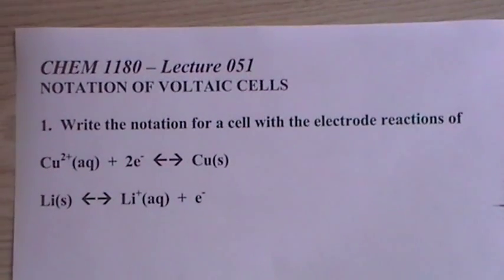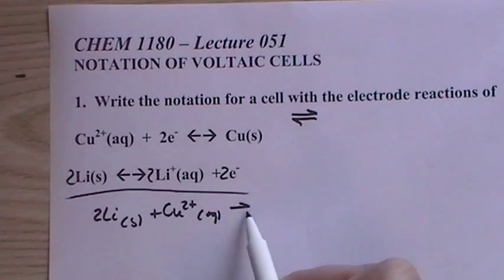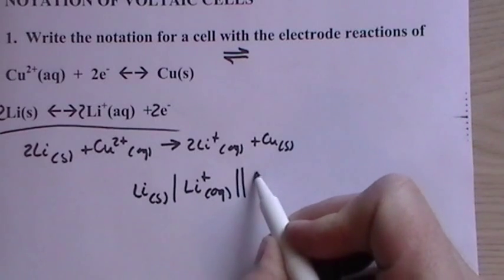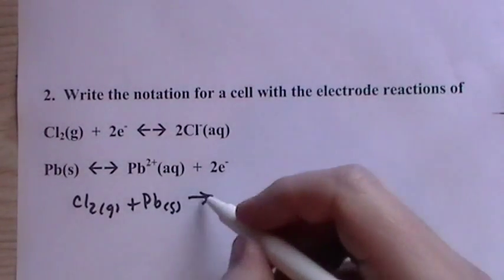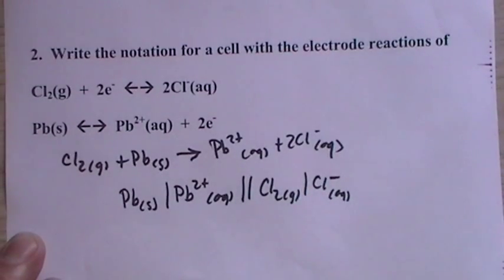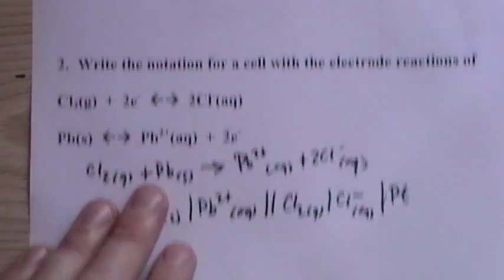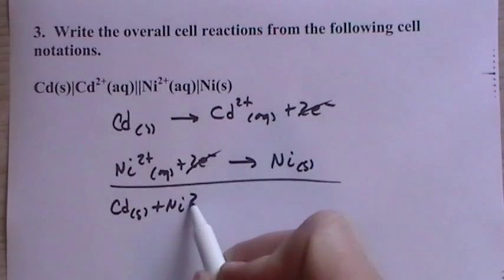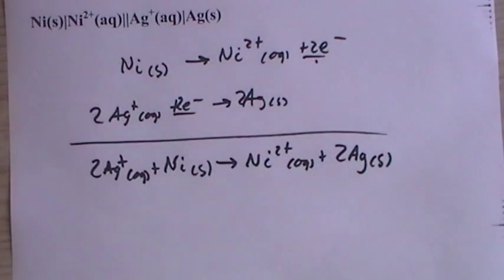CHEM 1180 Lecture 051 Notation for Voltaic Cells